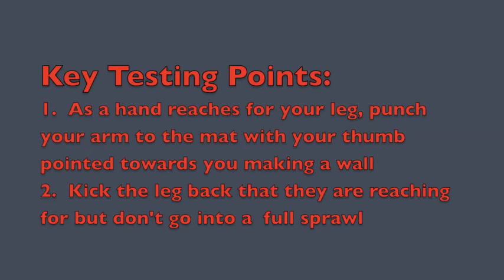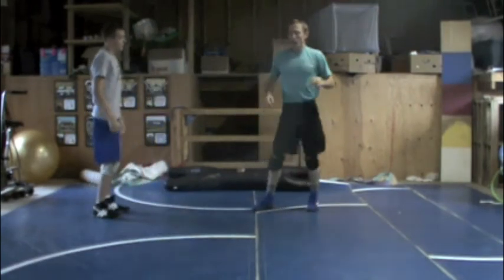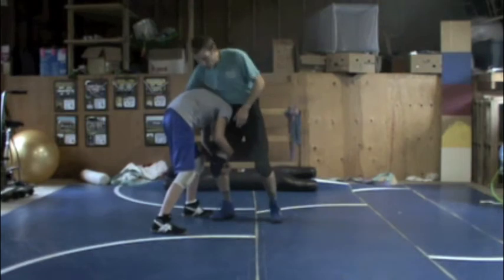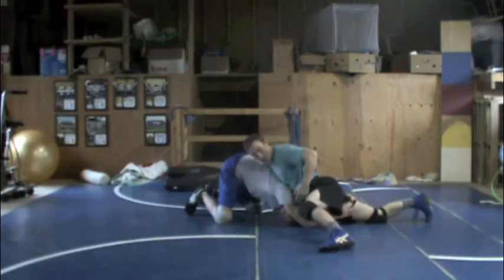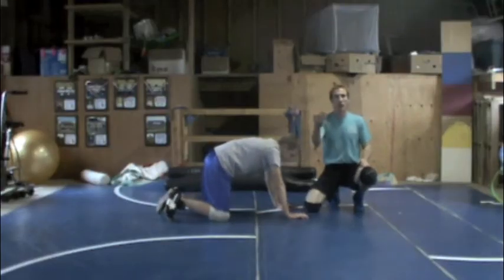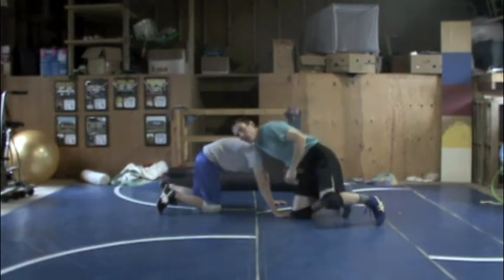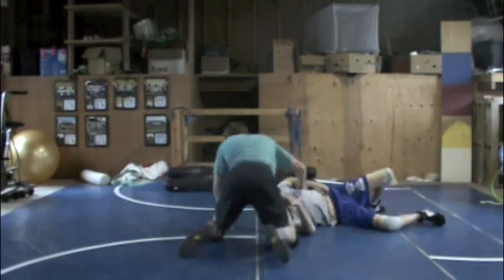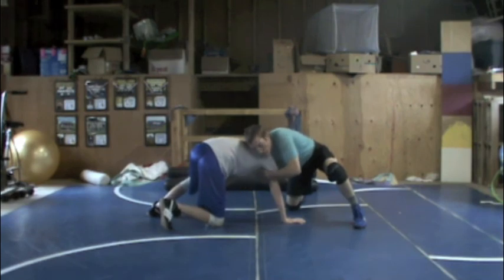Red downblock, sprawl, and short offense